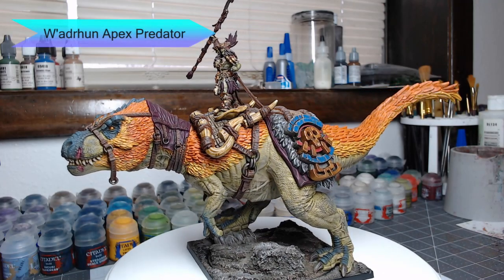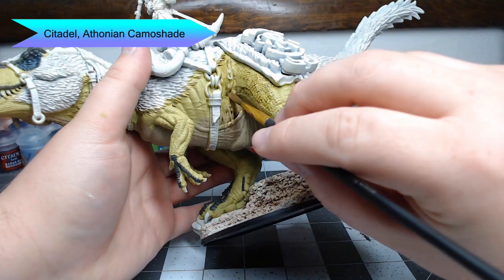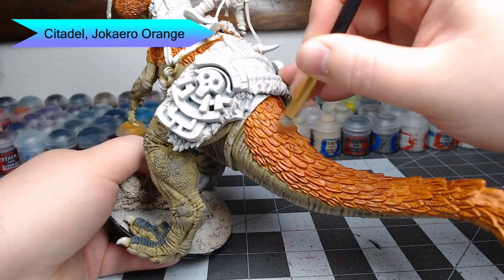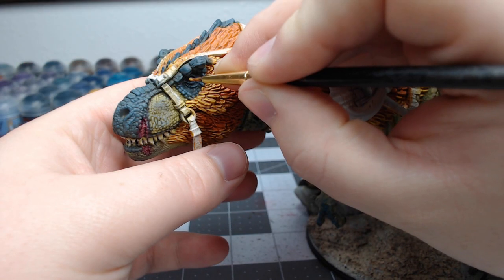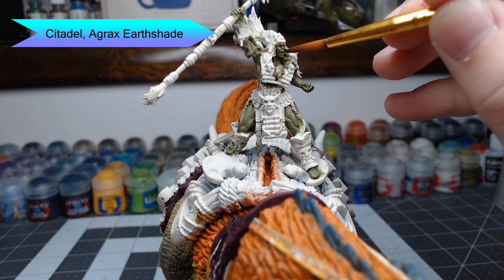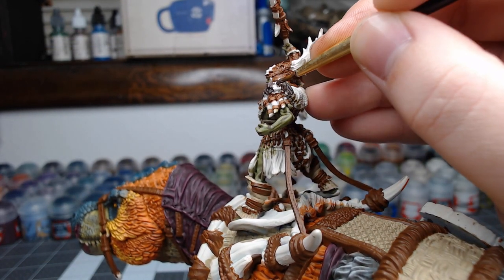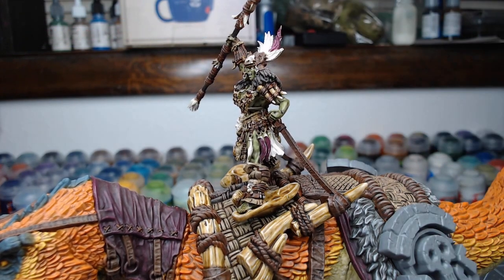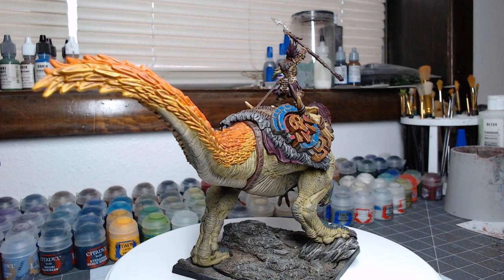How to Paint Conquest: Apex Predator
Join me as I paint the best Dinosaur model ever made, the Apex Predator from Conquest: The Last Argument of Kings. This model was a delight to paint and I even included a brief size comparison between this model and other dinosaur models such as the Dread Saurian from Age of Sigmar.

Paints used in this project:
Citadel:
Wraithbone Spray Primer
Ogryn Camo
Karak Stone
Skavenblight Dinge
Dark Reaper
Athonian Camoshade
Ushabti Bone
Thunderhawk Blue
Dawnstone
Jokaero Orange
Averland Sunset
Contrast Nazdreg Yellow
Troll Slayer Orange
Yriel Yellow
Screamer Pink
Carroburg Crimson
Pink Horror
Dryad Bark
Baneblade Brown
Casandora Yellow
Abaddon Black
Barak-Nar Burgundy
Death Guard Green
Agrax Earthshade
Elysian Green
Citadel Stormvermin Fur
Nuln Oil
Grey Seer,
Mournfang Brown
Morghast Bone
Contrast Skeleton Horde
Wraithbone
Leadbelcher
Retributor Armour
Wazdakka Red

Bones MSP:
Oceanic Blue